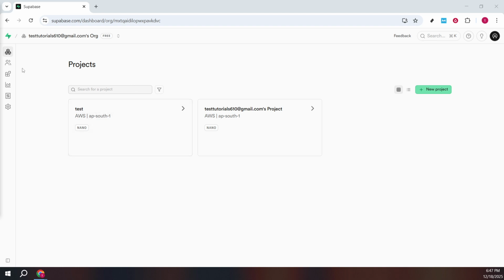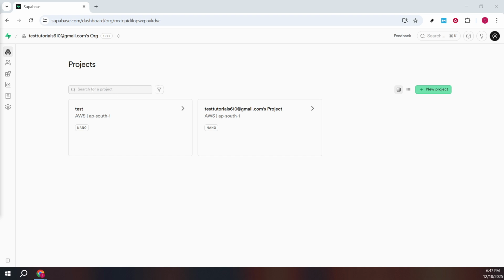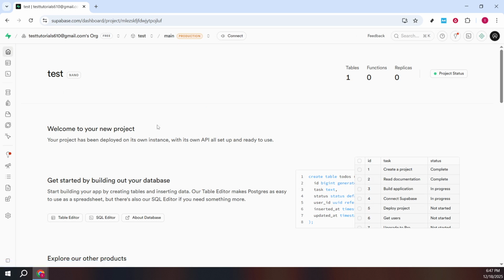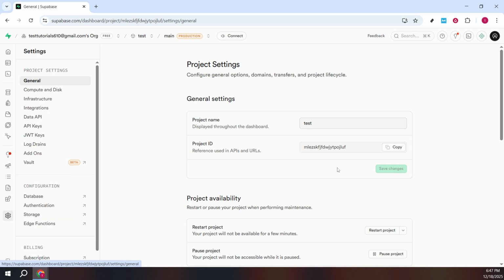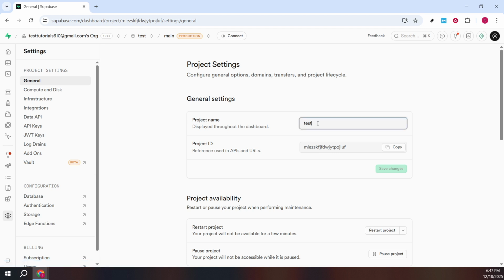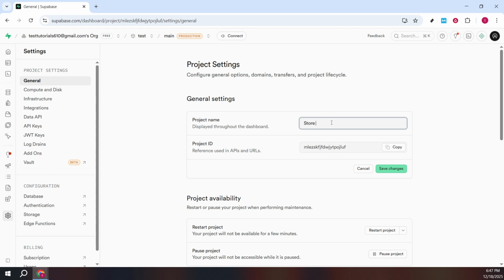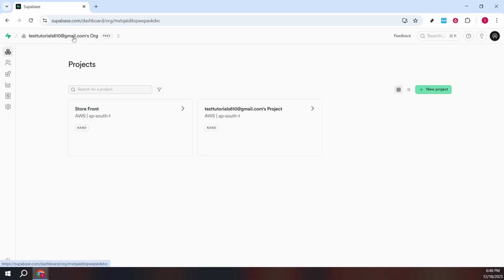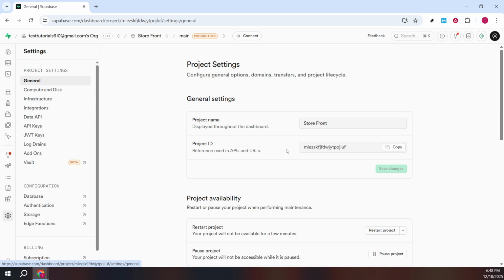How To Rename Project In Supabase [2026 Guide]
How To Rename Project In Supabase